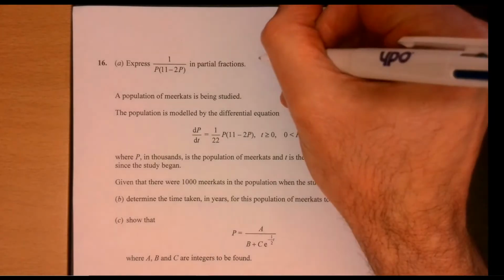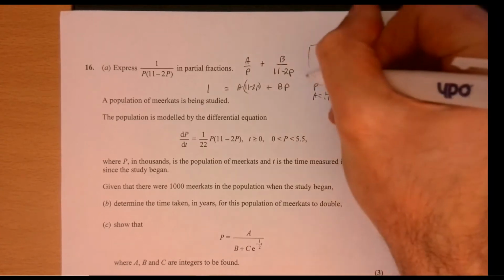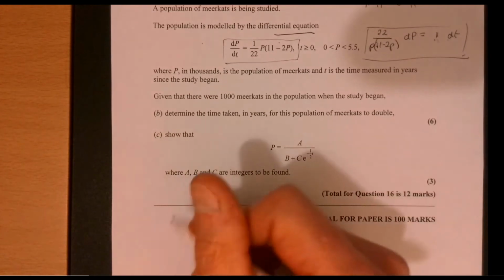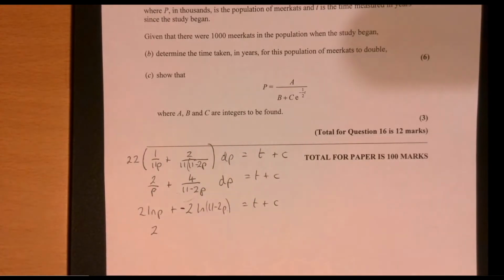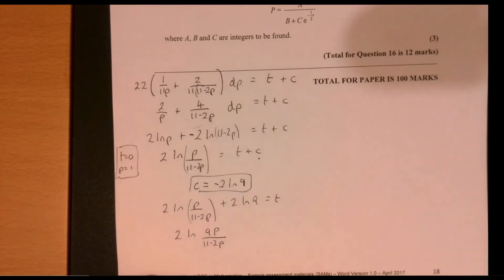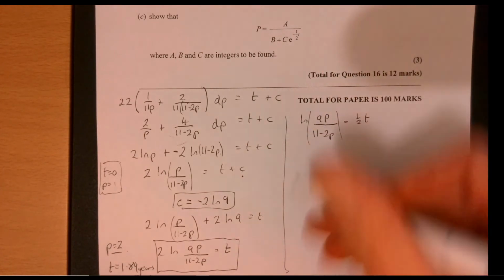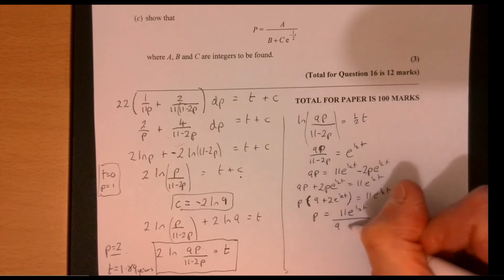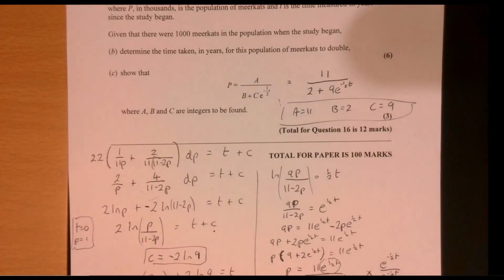Question 16 A Level Edexcel Sample Paper 2